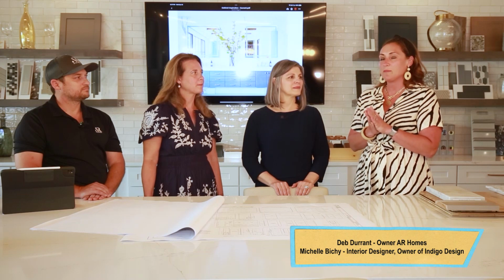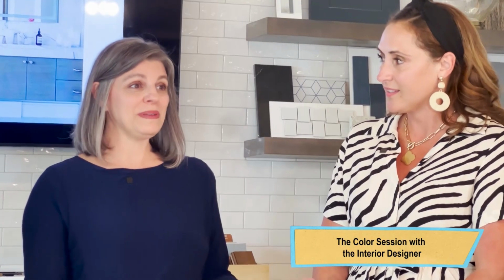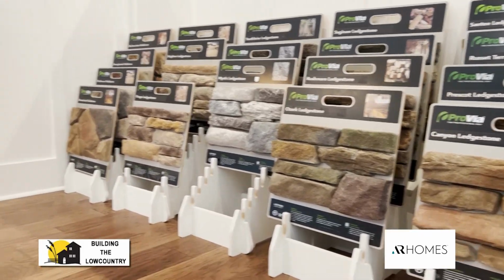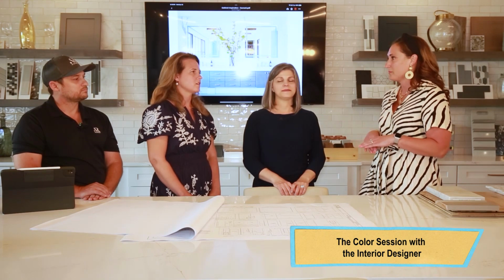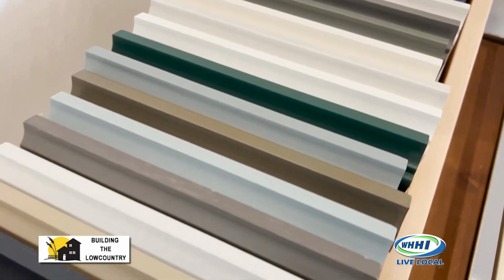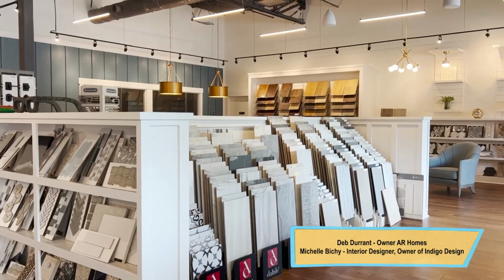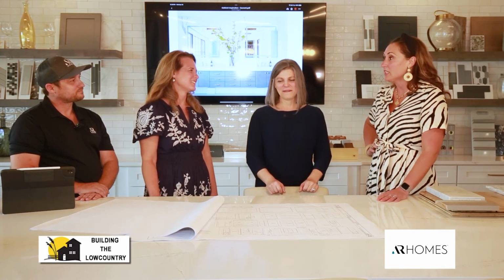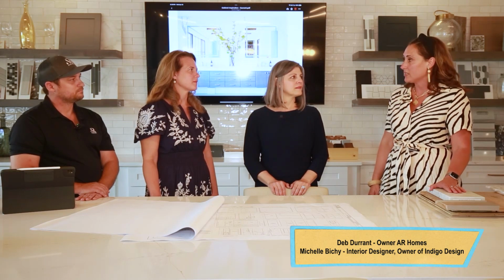BUILDING THE LOWCOUNTRY | Michelle Bichy & Deb Durrant: Interior Designer Color Session | WHHITV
Michelle Bichy, Interior Designer, Owner of Indigo Design
Deb & Doug Durrant
AR Homes – Blue Ocean Luxury Homes
880 Fording Island Road, Unit 8, Bluffton, SC 29910

Building the Lowcountry Hosted by Meg James & Ryan Chowansky

Meg James, HBA Executive Officer
Hilton Head Area Home Builders Association
386 Spanish Wells Rd, Hilton Head Island, SC 29926

Ryan Chowansky, Director of Operations
Bluffton Builders

May 2023

Spectrum Channel 3 & 1230 | Hargray Channel 8 & 418 | Over the Air 30.1
32 Office Park Rd, Hilton Head Island, SC  29928